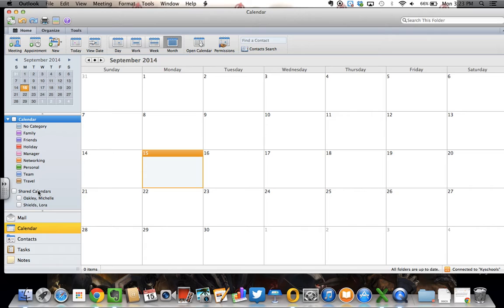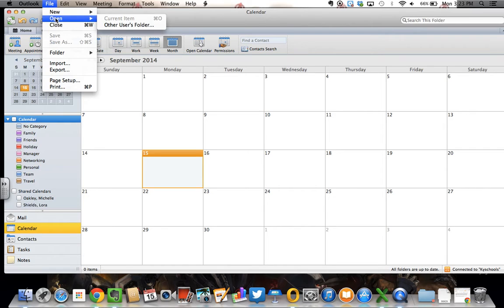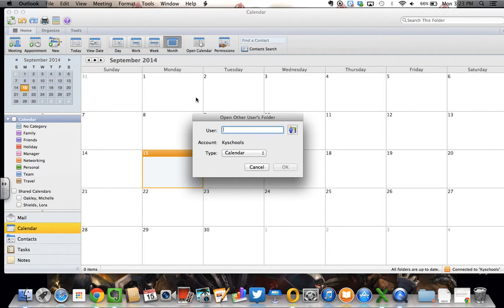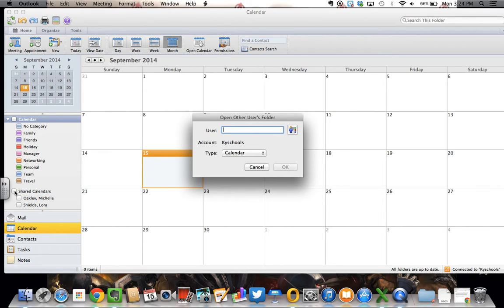Sharing Calendars in Outlook on MacBook Air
Seeing your shared calendars in Outlook on the MacBook Air is not as intuitive as it should.  Here are the steps to add a shared calendar.  (Unfortunately, you have to do it one by one.)